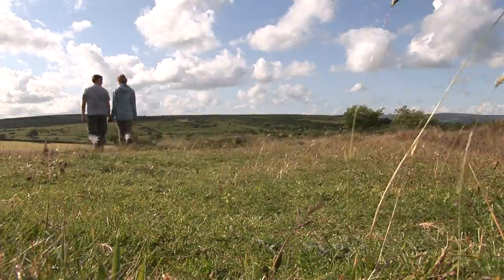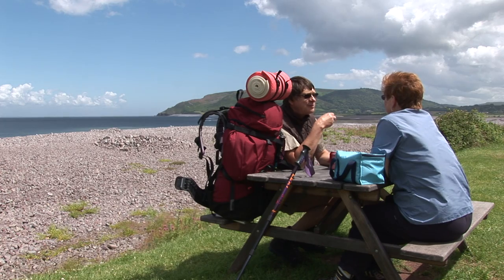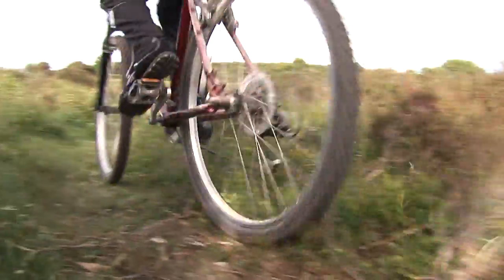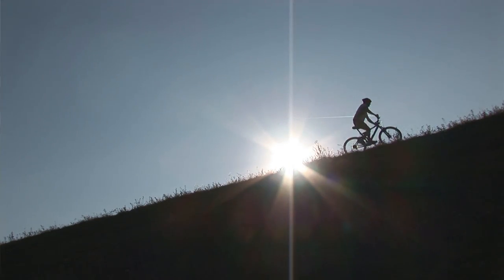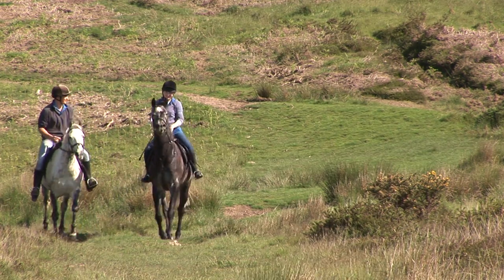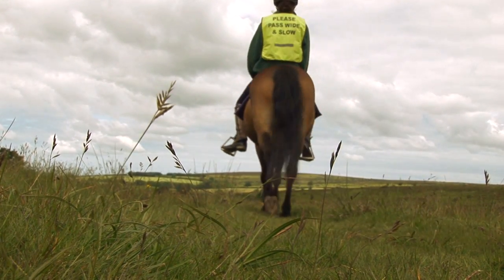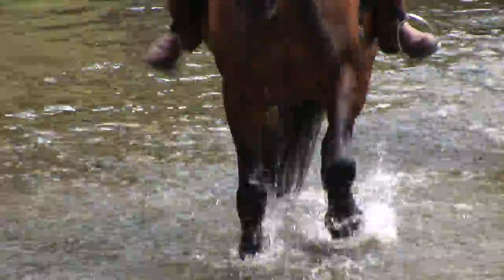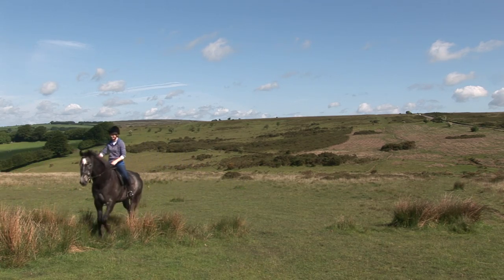Activities - West Somerset and Exmoor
For the latest information about all outdoor activities and events go today!